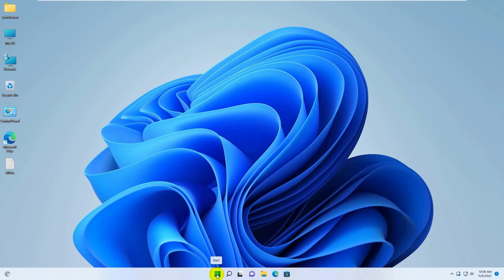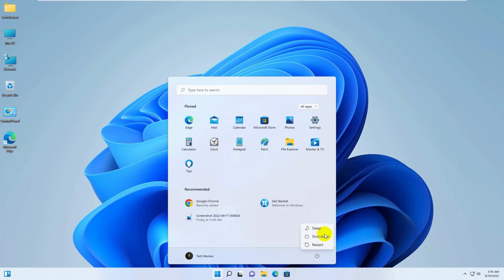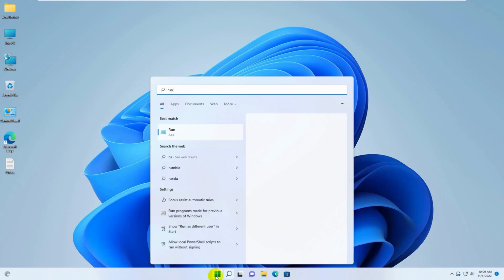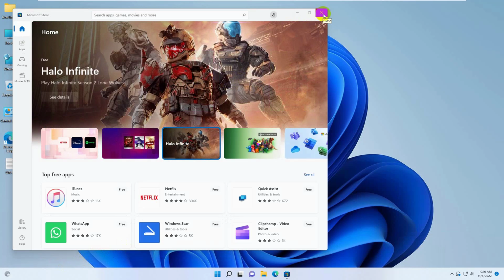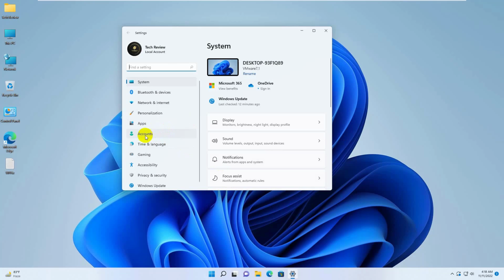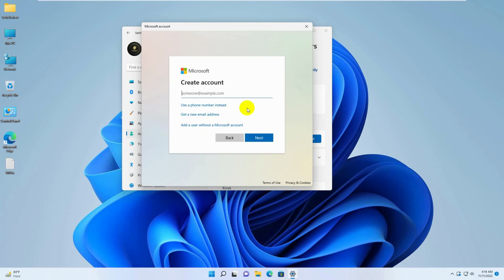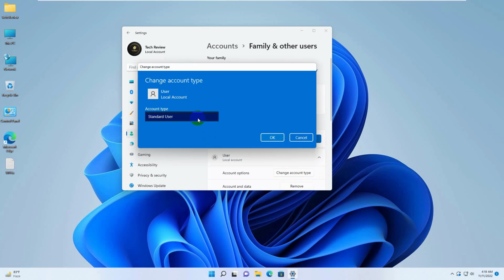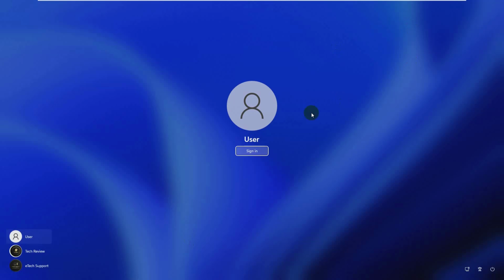This App Can't Open There's A Problem With Settings Refreshing Your Pc Might Help Fix It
Tech Review